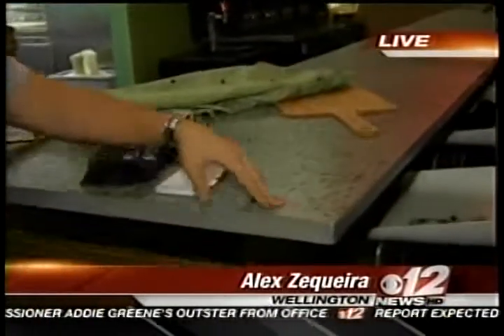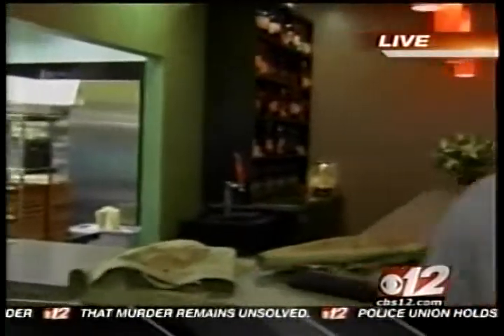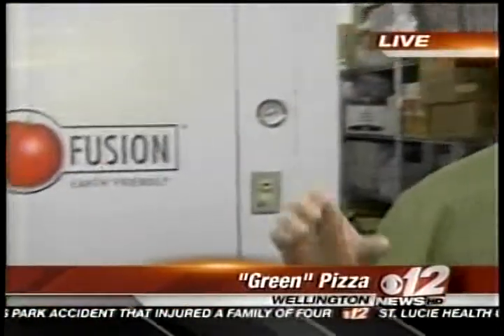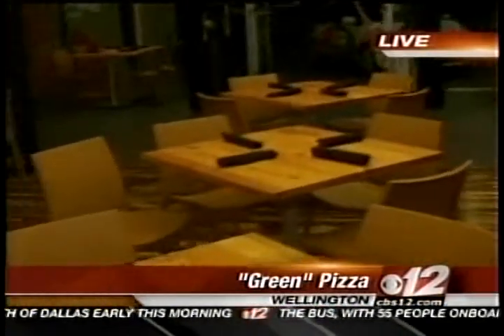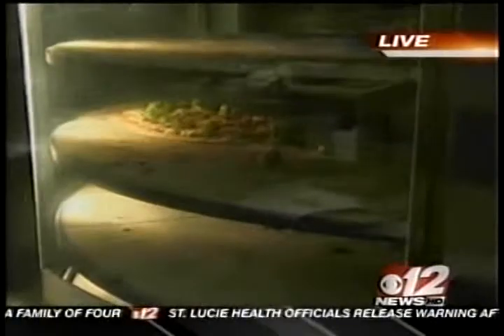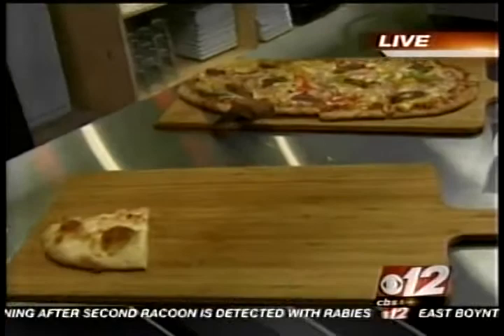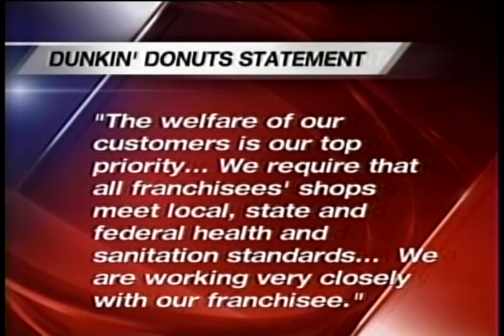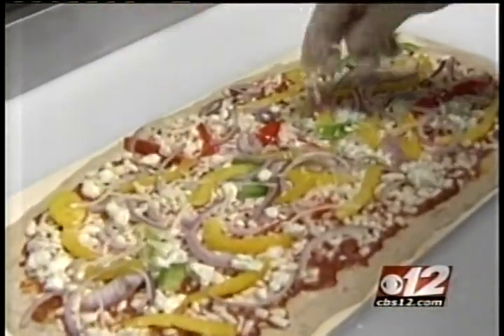RL Client Coverage: Pizza Fusion - CBS 12 WPEC-TV - Wellington Grand Opening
RedLetter worked with CBS 12 to promote the opening of Pizza Fusion Wellington. The station did a series of live broadcasts from the restaurant, throughout its morning show.